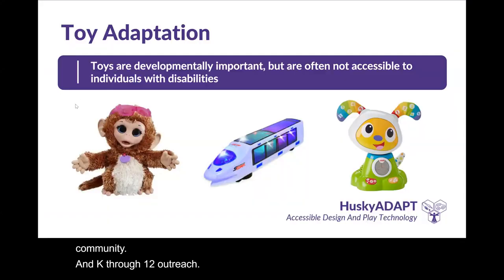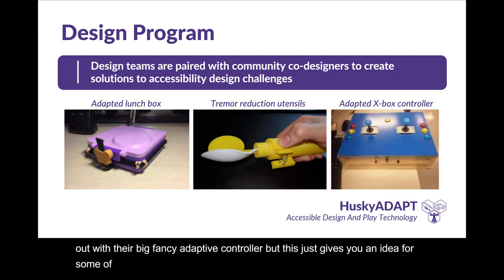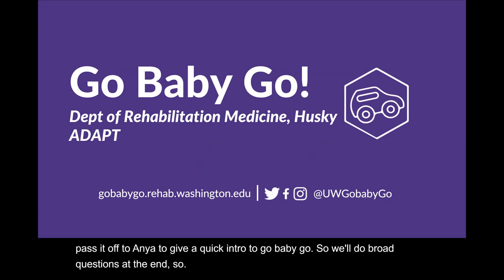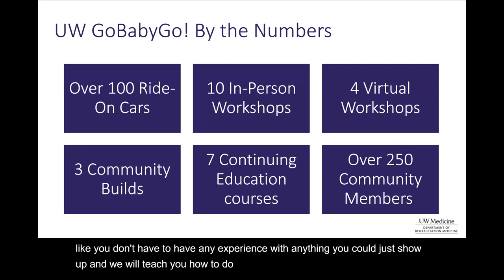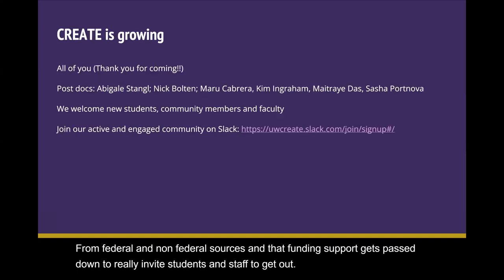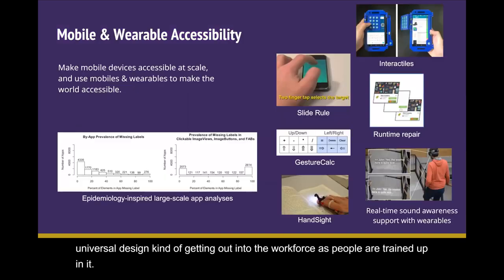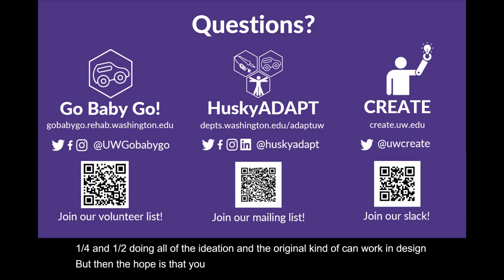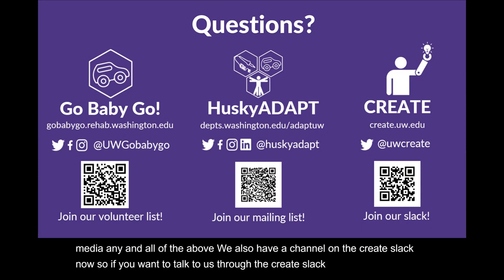HuskyADAPT Fall Kickoff 2022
We recently hosted our fall kickoff event for new HuskyADAPT members to learn more about our program and ways that they can get involved!